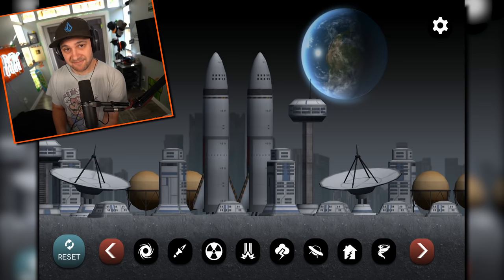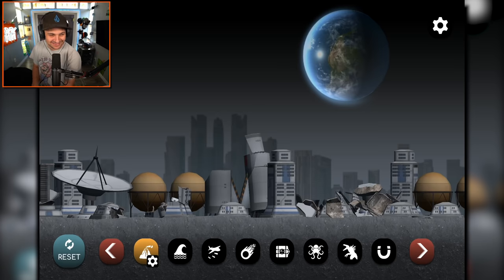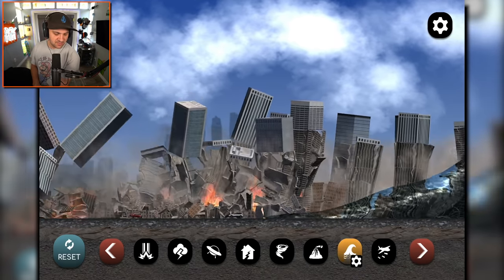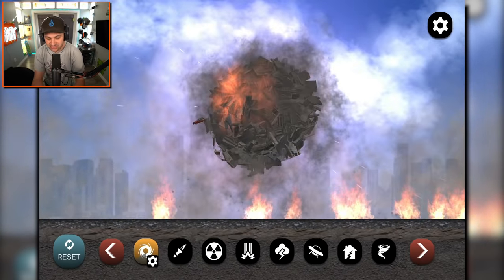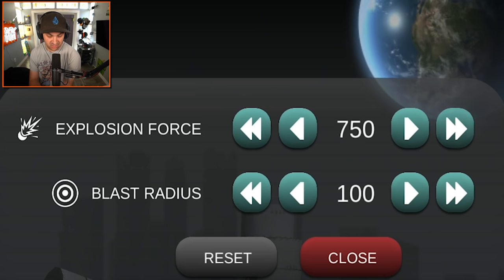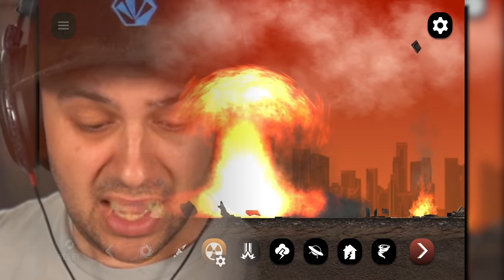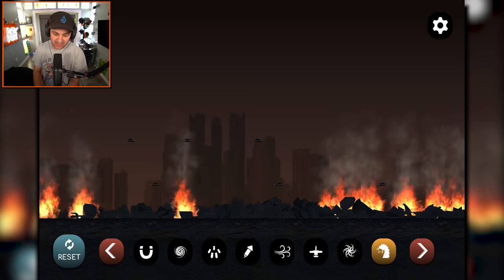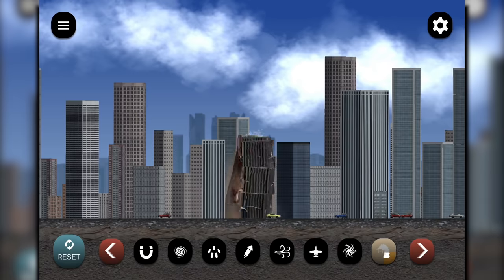I sent GIANT SPACE WORMS to the city and this happened...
You can send me stuff at the address below:
Kindly Keyin

This game is a physics playground where you can smash a city with a nuclear bomb, missile, black hole, laser beam, or lightning.

The buildings have been designed to break apart in a realistic manner so that you can witness the devastation created by these weapons.